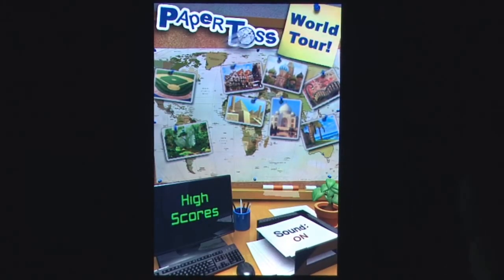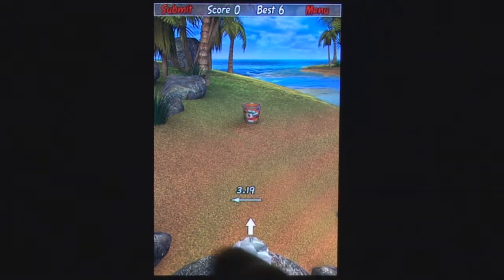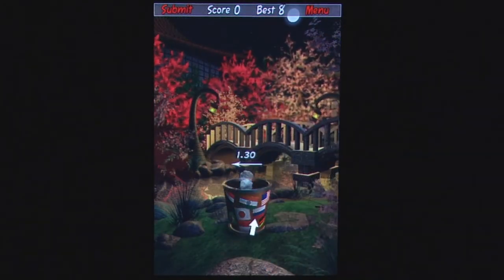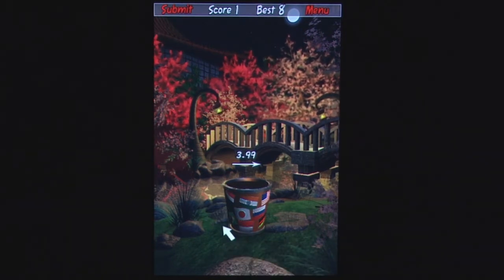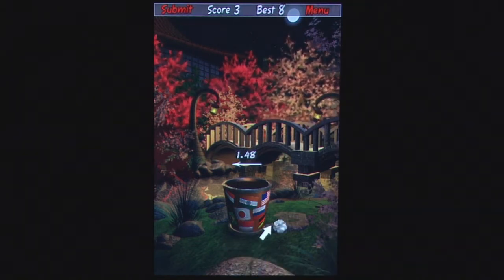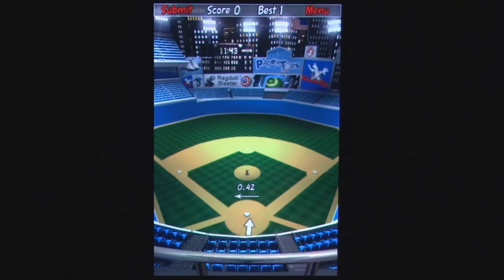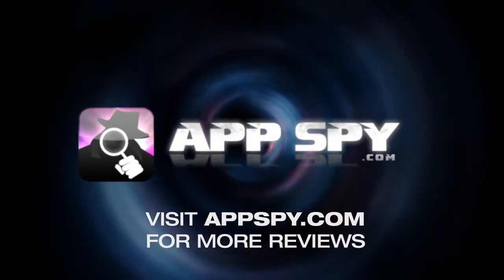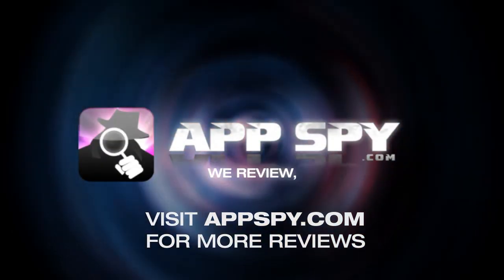Paper Toss World Tour iPhone Gameplay Video Review - AppSpy.com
Paper Toss World Tour iPhone Gameplay Video Review.